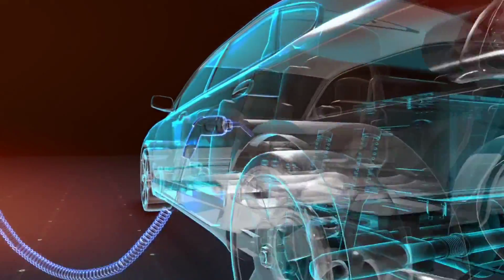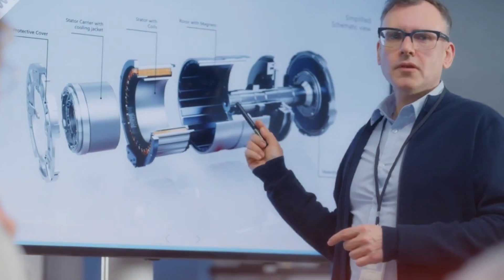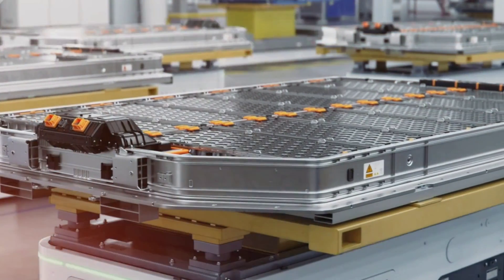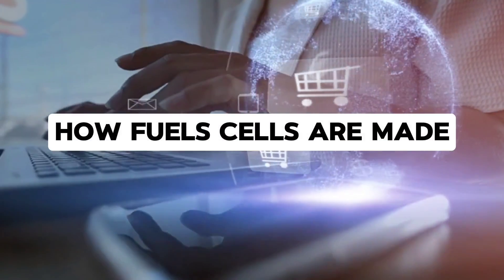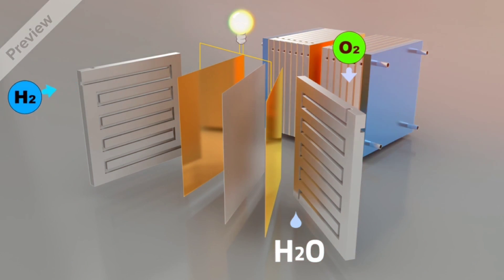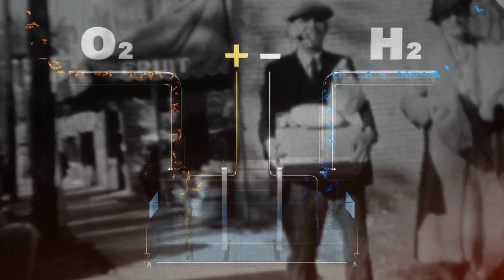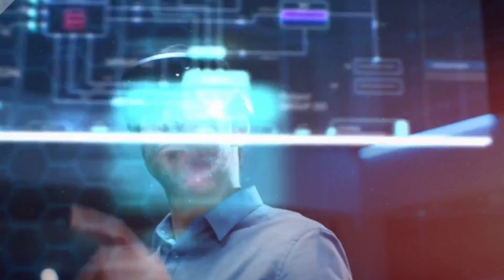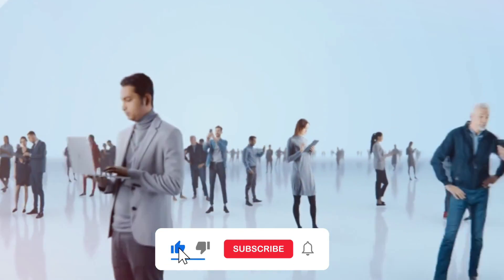This is how Water Engines Work!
Welcome Back! In today's video, we're diving deep into the revolutionary world of water engines. If you've ever been curious about how engines can run on water, you're in for a treat! Join us as we explore the cutting-edge technology and science behind this groundbreaking innovation.

🔬 Discover the fascinating principles and mechanics that make water engines a reality. We'll break down the process, from water electrolysis to energy conversion, and explain how this technology could transform the automotive industry and beyond.

🚀 Learn about the benefits of water engines, including their potential to reduce emissions, lower fuel costs, and promote sustainability. We'll also address the challenges and advancements needed to bring this technology to mainstream use.

🌍 Explore real-world applications and current developments in water engine technology. From concept cars to industrial machinery, we'll showcase how water engines are being utilized and the visionary projects pushing the boundaries of what's possible.

🎥 Ready to quench your curiosity? Hit play now and join us on an enlightening journey into the world of water engines. Don't miss out on this comprehensive guide that will expand your knowledge and inspire your passion for sustainable technology! 💧🔧